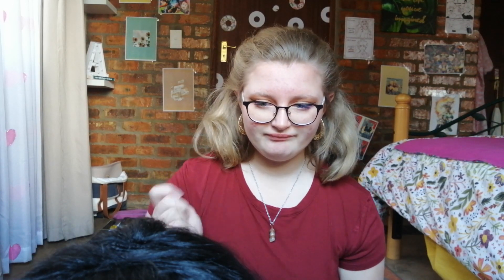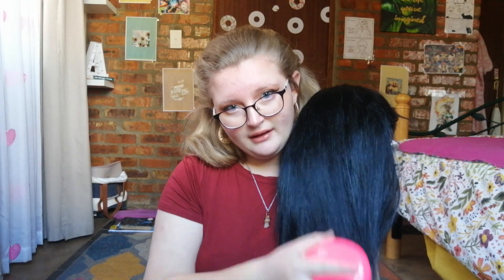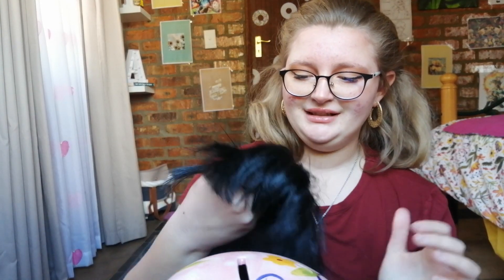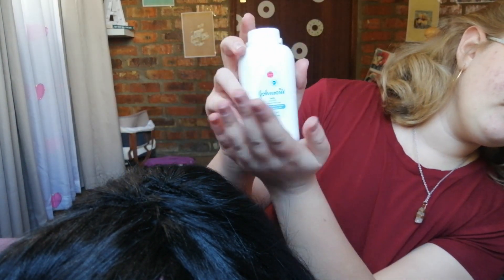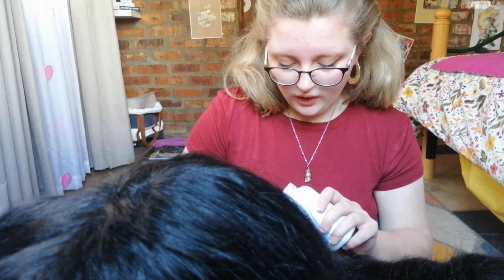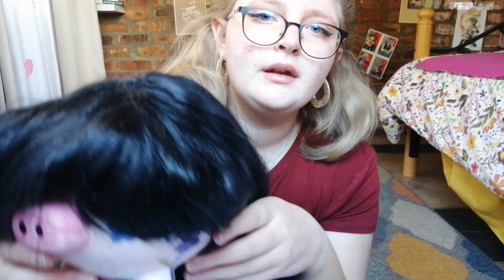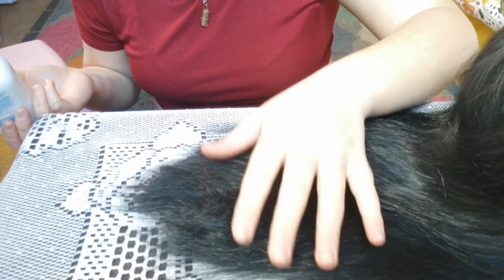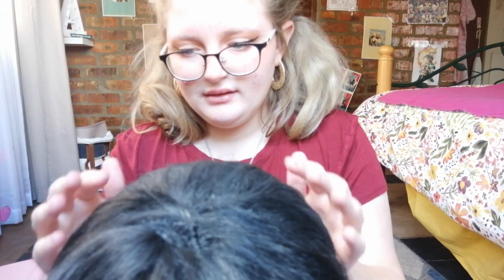✰ Attempting to Fix my old wig [SPOILER : it was an epic FAIL ] ✰ ||𝐃•𝐈•𝐘|| •𝐌 𝐰𝐢𝐭𝐡 𝐚 𝐛𝐞𝐞•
Hi there!
 Please enjoy my suffering as I fix one of my old wings that was born before queen Elizabeth. Her name is Mrs piggy and she actually came out really cute in my opinion, if you have any suggestions for cosplays that I should do with the wig in the future I would appreciate it greatly.

•𝐒𝐨𝐜𝐢𝐚𝐥𝐬•

• 𝐌 𝐰𝐢𝐭𝐡 𝐚 𝐛𝐞𝐞 •

•𝐁𝐚𝐜𝐤𝐠𝐫𝐨𝐮𝐧𝐝 𝐦𝐮𝐬𝐢𝐜•

The music used specifically in this video is ;

✰ Biscuit (lofi type beat)
✰ Marsmellow
✰ Flowers (lofi type beat)

Most of these can be found in the "lofi type music" playlist on their channel

The music used in the intro is "parting words" by luvbird

If you have any questions or suggestions please feel free to voice them in the comments.